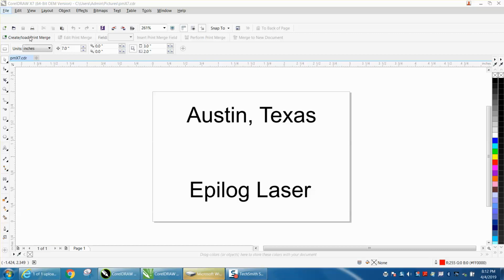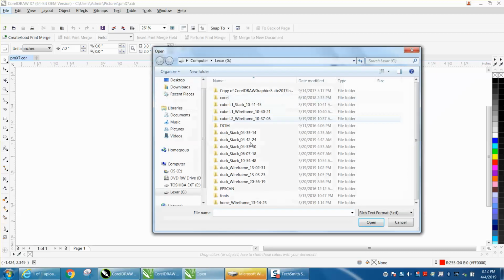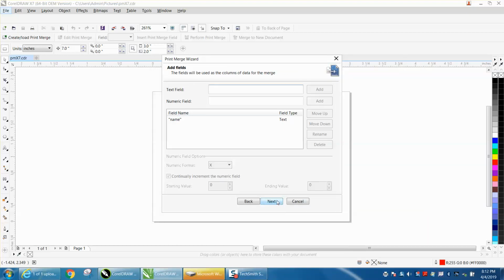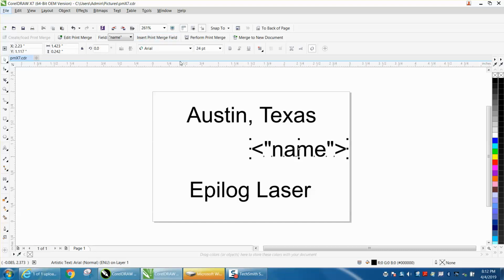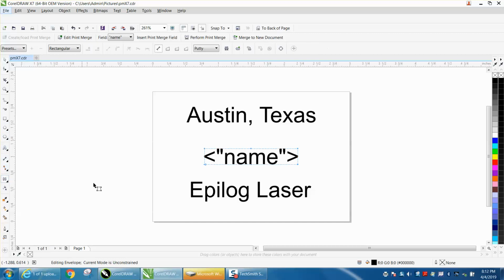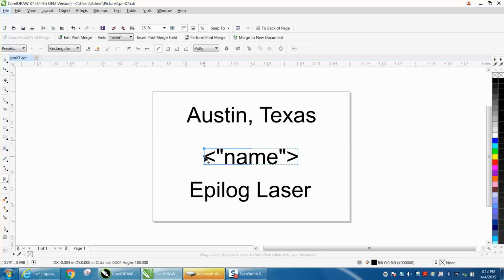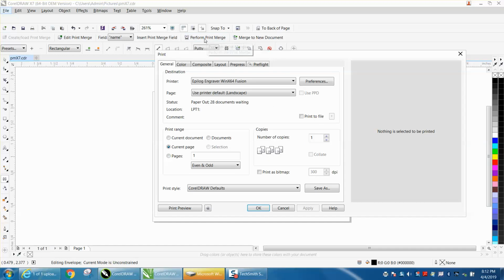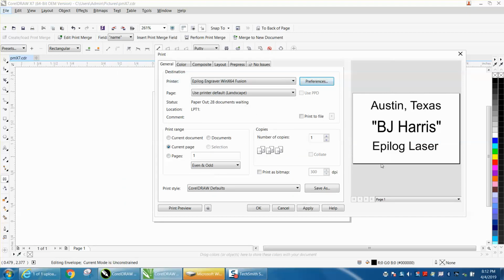Corel Draw Tips & Tricks Print Merge names AUTO CONDENSE ALL THE NAME PART B